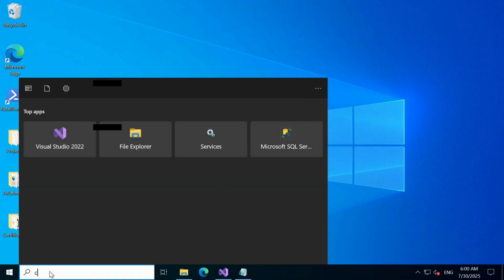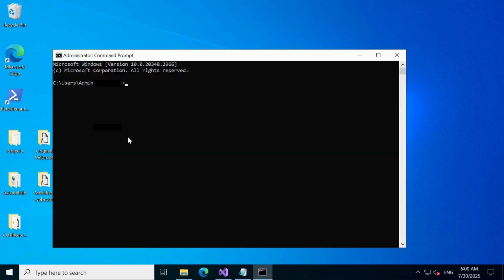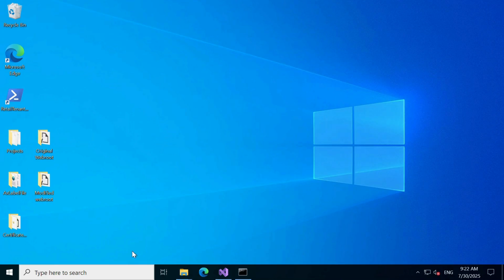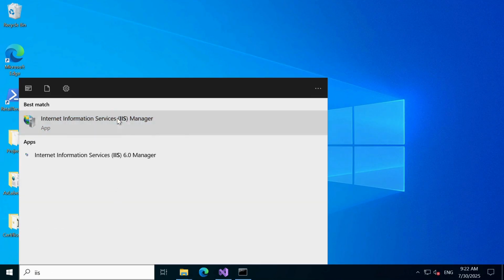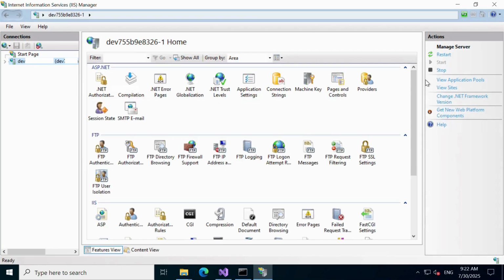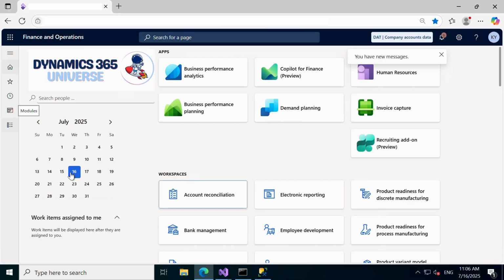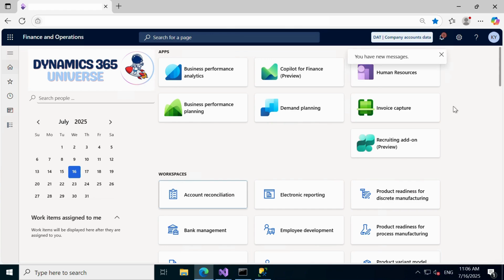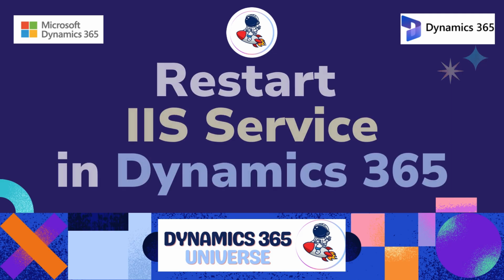🚀How to Restart IIS Express | Fix Dynamics 365 Debugging Issues Instantly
🚀 Having trouble with your Dynamics 365 local environment or ASP.NET site not loading properly?

Chances are, a simple IIS Express restart is all you need!

In this quick and clear tutorial, we walk you through:
✅ What is IIS Express and how it's used
✅ Why Dynamics 365 developers rely on it
✅ When you should restart IIS Express
✅ How to restart using Command Prompt (CMD)
✅ How to restart using IIS Manager (GUI)
✅ Real-world scenarios where restarting solves critical errors

Perfect for:
▫️Dynamics 365 Finance and Operations developers
▫️ASP.NET and .NET Core developers
▫️Anyone debugging local environments and hitting strange errors

🧠 Topics Covered:
▫️IIS Express vs Full IIS
▫️Fixing 401 unauthorized issues
▫️Refreshing metadata in Dynamics 365
▫️Restarting after certificate updates
▫️Debug session hangs and web.config issues

📚 Looking to master Dynamics 365 DevOps and troubleshooting?